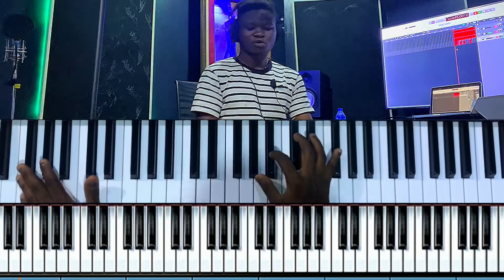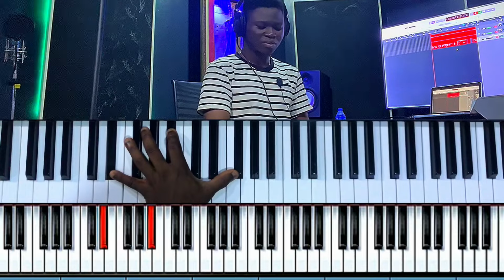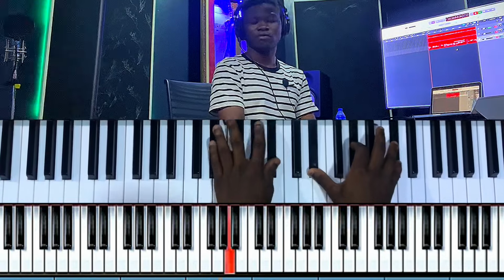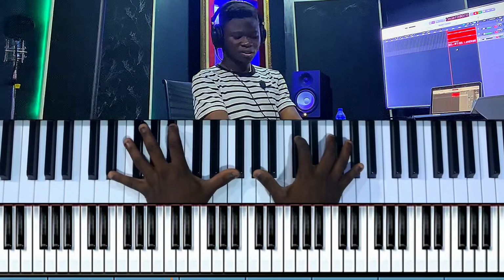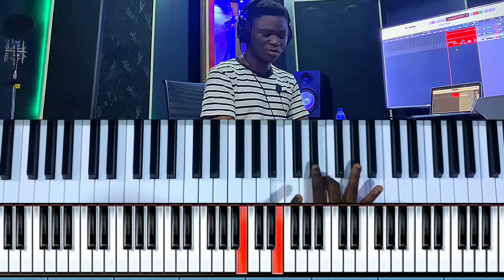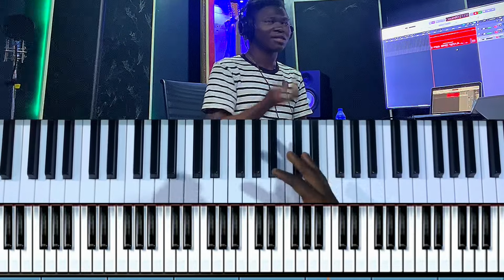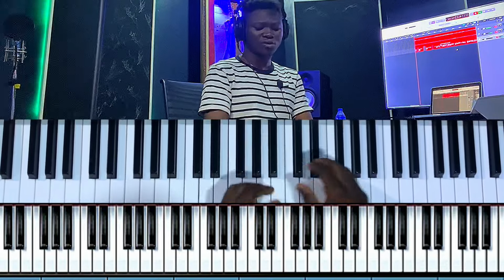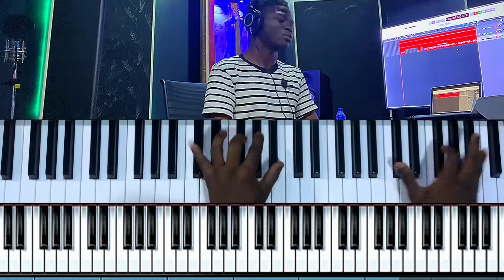PIANO TUTORIAL || HOW TO CREATE AND APPLY CRAZY LEFT HAND NUANCES FOR BEGINNERS AND INTERMEDIATE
This lesson is focused on how to create and apply crazy left hand nuances and we used NARA By DR TIM GODFREY as a reference song to break that down

Also Don't forget to drop a comment if this video has been of great help to you as a piano player or a musician